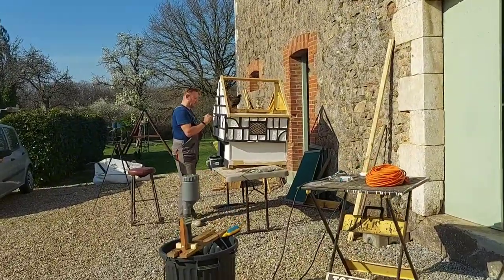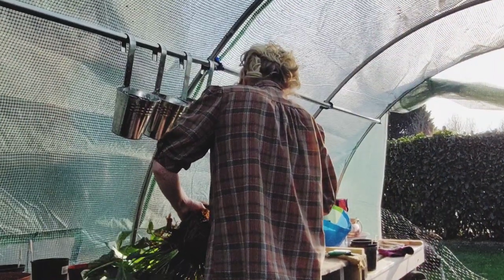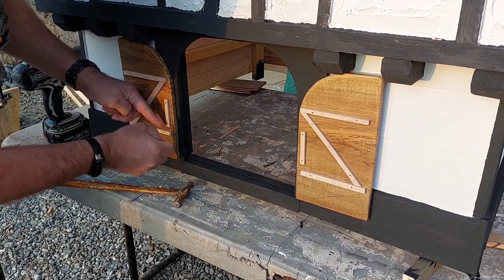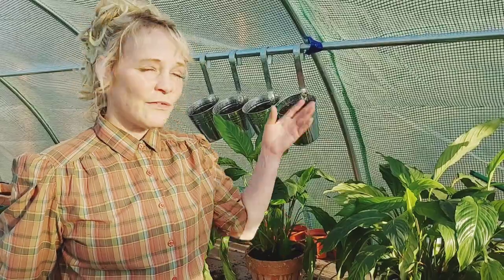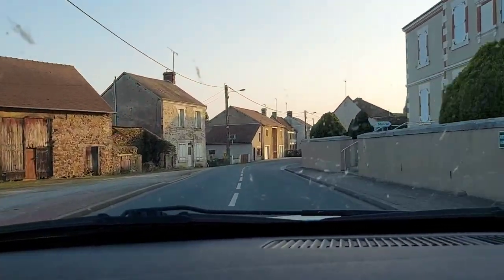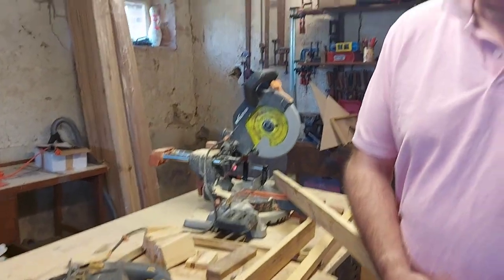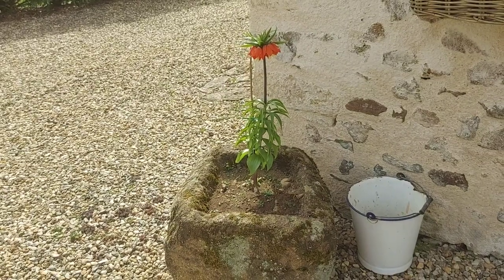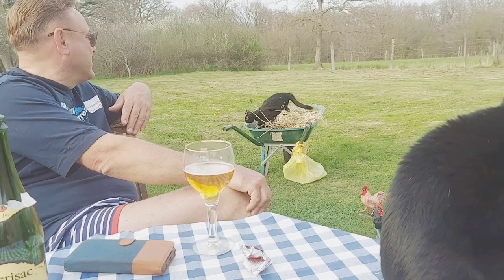Ep 45: Cottage Gardening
The chickens examine the duck house and Brambles the kitten plays peek a boo.
Peter and Anna get on with garden jobs while the weather is warm and dry. mowing the grass and preparing flower beds

How can you help our channel grow?